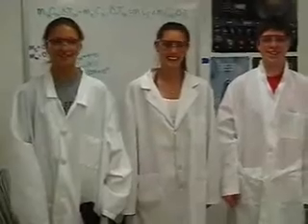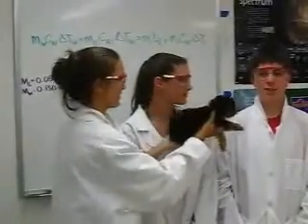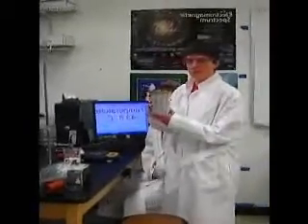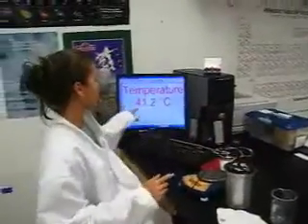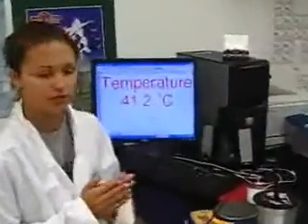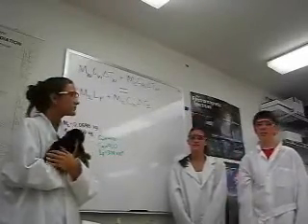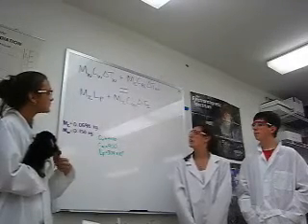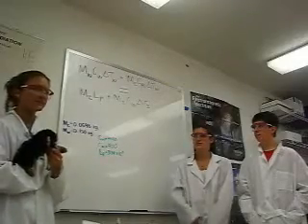Latent Heat of Fusion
Heather, John and Erica team up to explain the latent heat of fusion for the 2008 Vernal Physics Roundup.